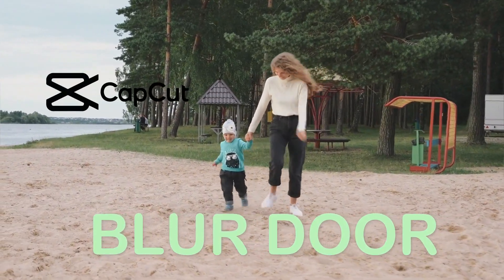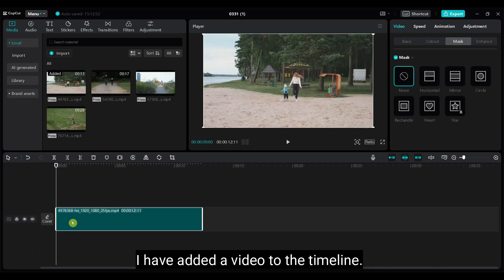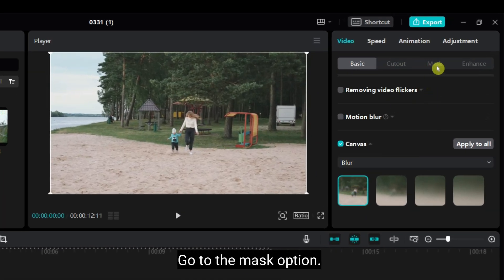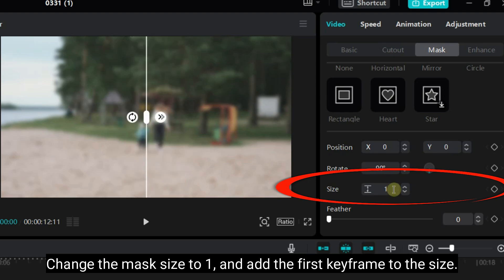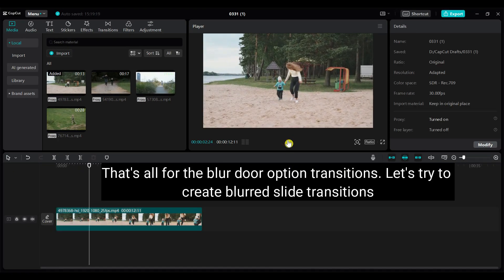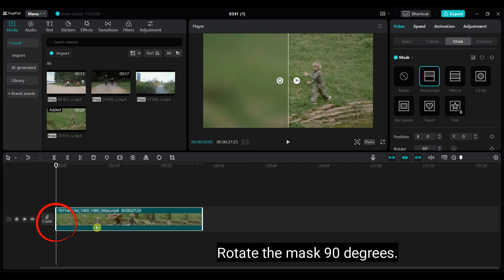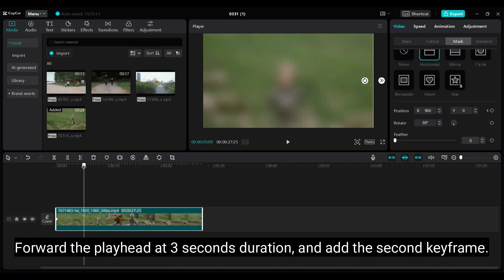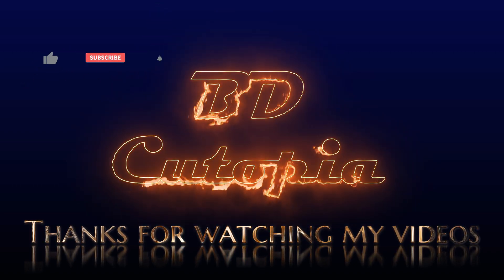CapCut Tutorial Cinematic Door Open Transitions